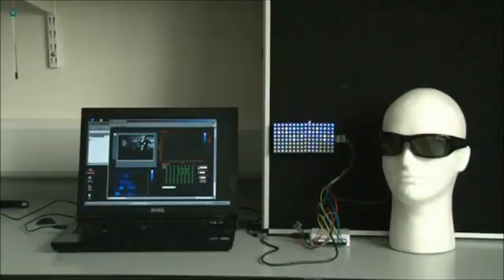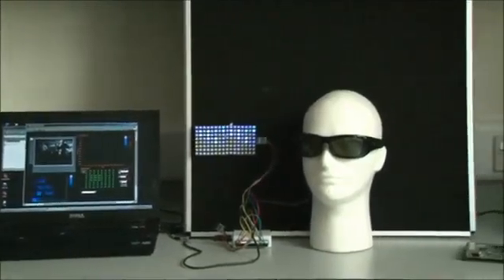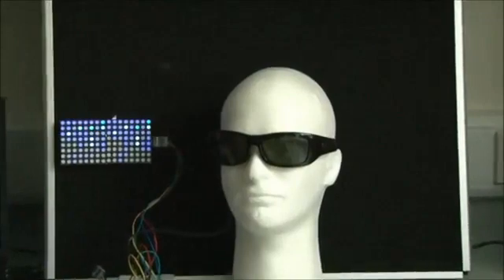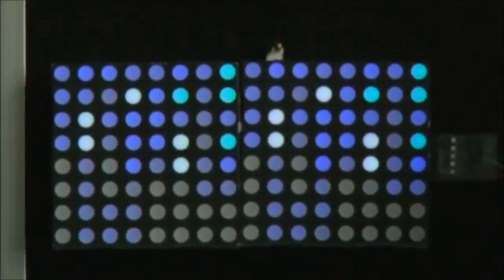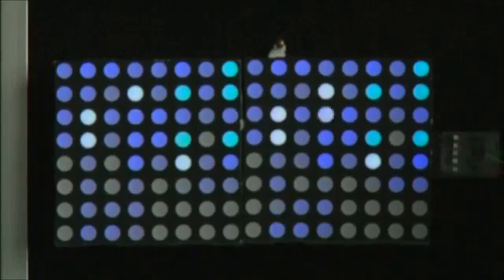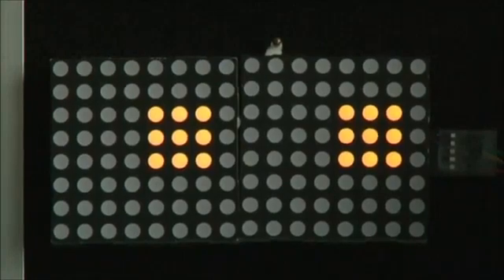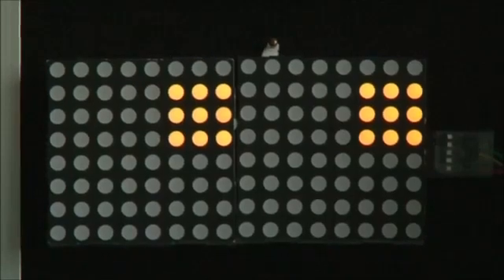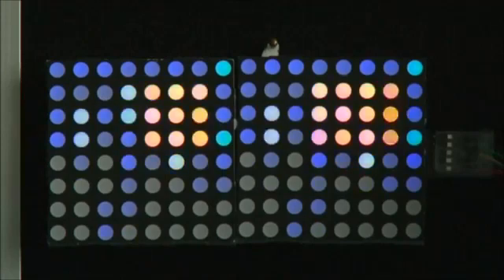Live camera, motion detection, LED output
An extract from the Royal Society video showing LabVIEW software acquiring a camera image and downsampling it to a low resolution LED display (in blue) and then overlaying a salience detector (in orange). LEDs are controlled by an NI USB-8451 I2C/SPI interface.